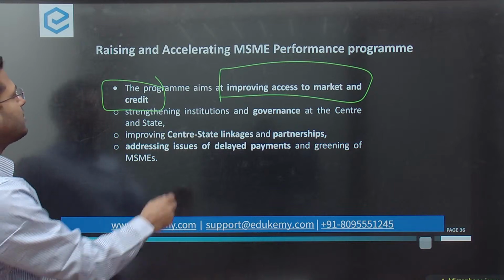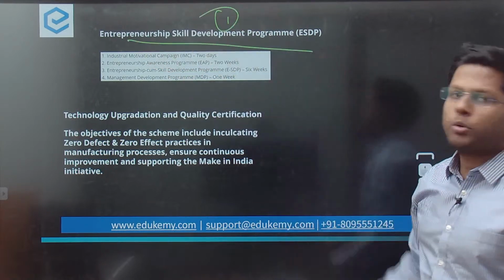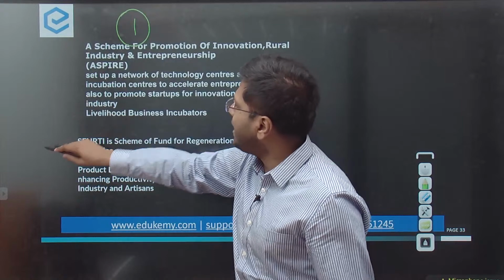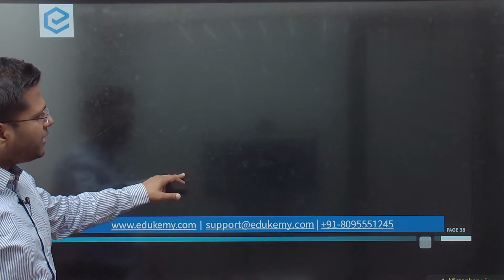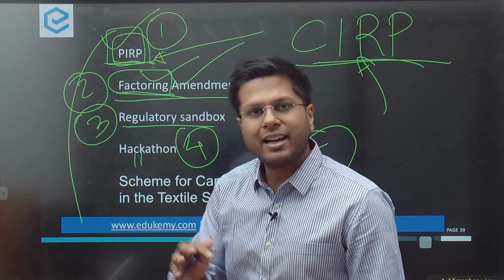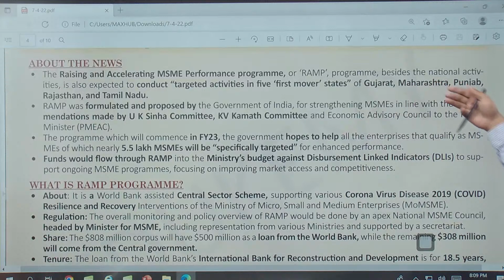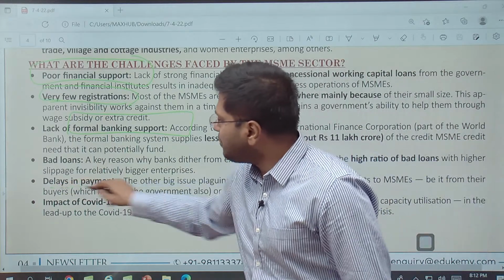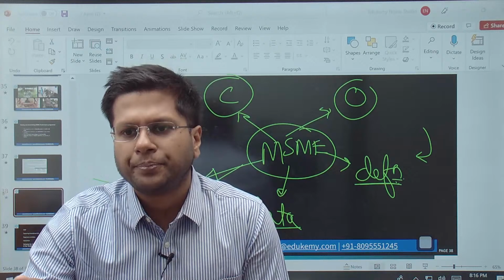RAMP Programme for MSMEs | Featured News for UPSC CSE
The Union Cabinet has recently approved a World Bank-assisted RAMP programme, worth $808-million to improve the performance of micro, small, and medium enterprises (MSME).
• The Raising and Accelerating MSME Performance programme, or 'RAMP', programme, besides the national activities, is also expected to conduct "targeted activities in five 'first mover' states" of Gujarat, Maharashtra, Punjab, Rajasthan, and Tamil Nadu.
• RAMP was formulated and proposed by the Government of India, for strengthening MSMEs in line with the recommendations made by U K Sinha Committee, KV Kamath Committee and Economic Advisory Council to the Prime Minister (PMEAC).
• The programme which will commence in FY23, the government hopes to help all the enterprises that qualify as MSMEs of which nearly 5.5 lakh MSMEs will be "specifically targeted" for enhanced performance.
• Funds would flow through RAMP into the Ministry’s budget against Disbursement Linked Indicators (DLIs) to support ongoing MSME programmes, focusing on improving market access and competitiveness.

Join Edukemy Now!